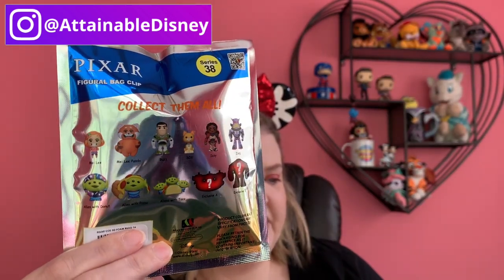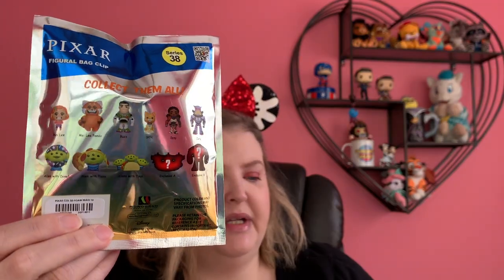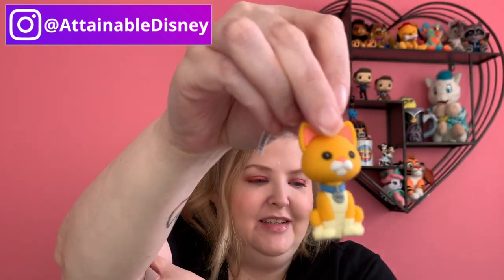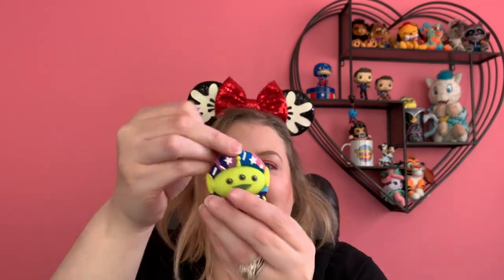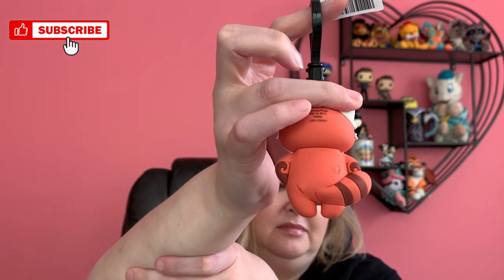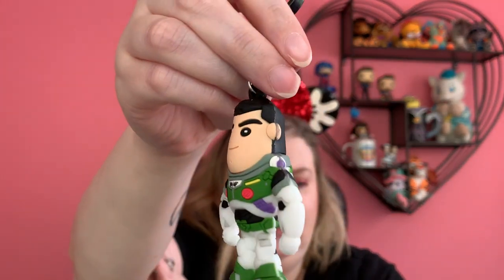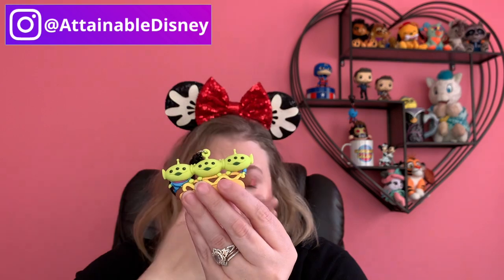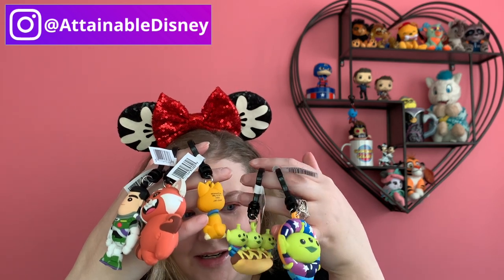Pixar Blind Bags! Turing Red! Buzz Lightyear! Aliens! - May 2022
Hi friends!  Back with some BRAND NEW keychains! LOVING this pixar variety. Did you see the Lightyear trailer? What did you think?  Don't forget to join the trading group!

~*~Want to send me MAGIC MAIL?!~*~ you COULD be featured in an upcoming video!

*~* Want to shop my stash?! Disney items, funko pops, pins, ears, collectibles, marvel items, wishables, keychains and more!*~*